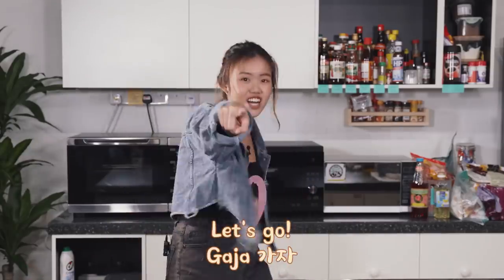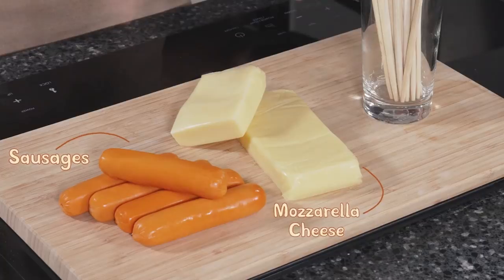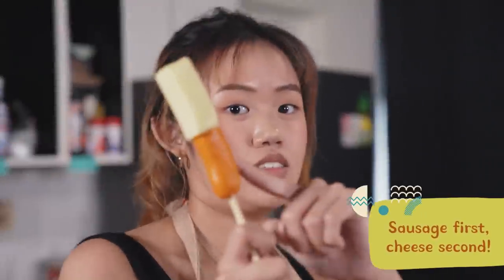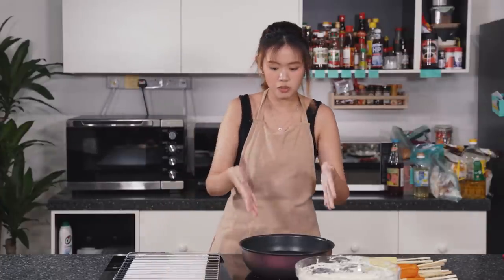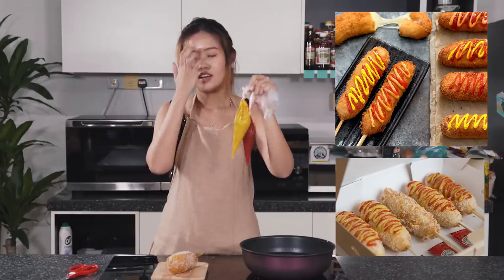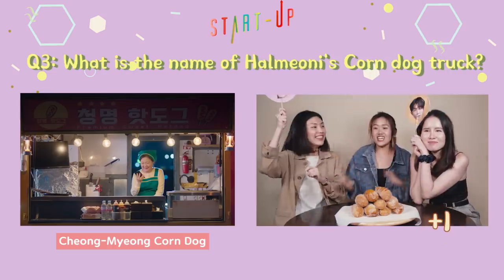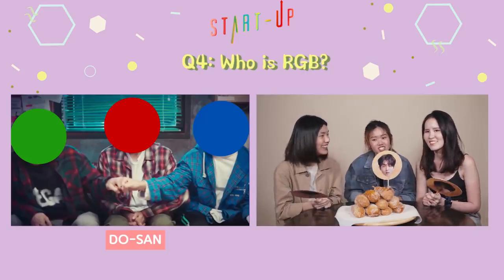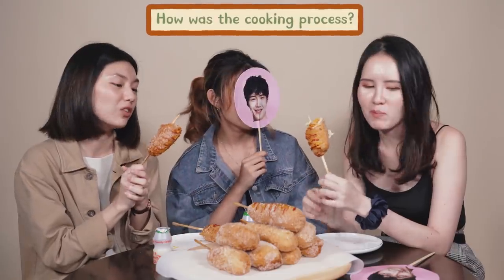We Tried Making The Start-Up’s Corn Dogs | Eatbook Cooks | EP 29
Are you Team Nam Do San or Team Han Ji Pyeong? Well, Eatbook is Team Cheong-Myeong Corn Dogs, most definitely. On this episode of Eatbook Cooks, follow Qing as she shows us how to recreate the iconic Start-Up corn dogs!

Batter Recipe:
480ml of lukewarm water
4 tbsp of white sugar
4 tsp of yeast
2 tsp kosher salt
420g all-purpose flour

All our videos are non-paid unless specifically stated.

Follow Eatbook on social media!

Edited By:
Gladys Lim